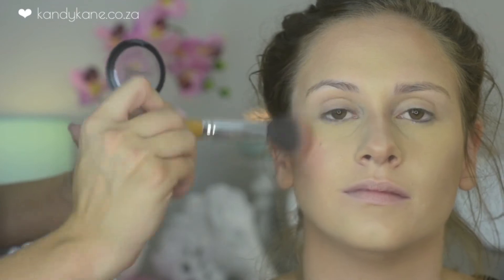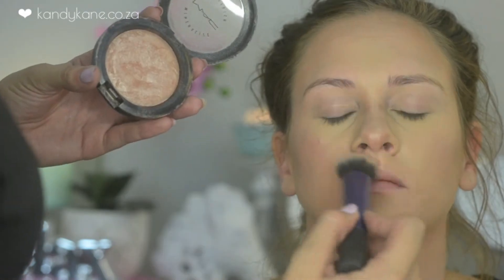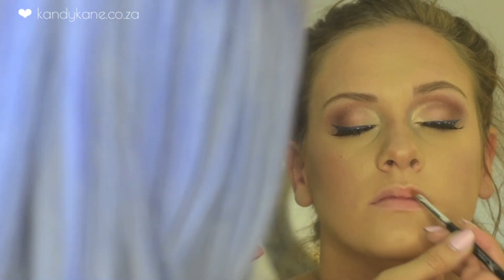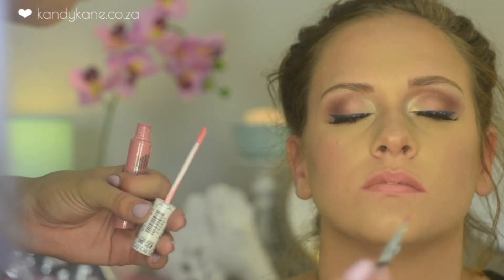Valentine day Makeup | Creme Contouring | Pop of blue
Open me :)

Hey guys, I decided to do 2 kinds of looks this year for Valentines day. The first one is obviously this one where I used my sister for this video. This is really if you want something soft and natural but with that extra POW! Hehe

The second one will be up on my channel next week which will be a more dramatic look. So this year you can do 2 looks :) XXX

IF YOU SEE THIS:
then comment : Its the month of love :) xxx

Recorded with : Nikon D3100
Edited with : Imovie

*  INSTAGRAM*  @kandykanemakeup

My fave Youtubers:
Charisma Star
Cook1eMonster
Shaaanxo
Shaaanxovlog
Nicole Guerriero
Tiffany D
Michelle Phan
Miss Chievous
SMLXO
Carli Bybel
Camila Coelho
Kandee Johnson